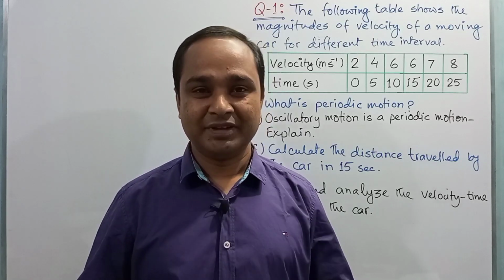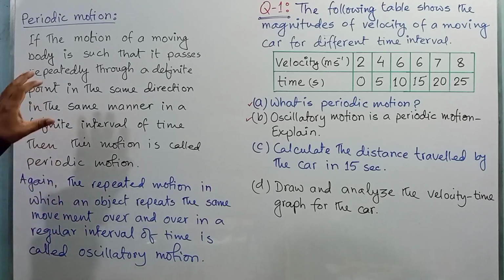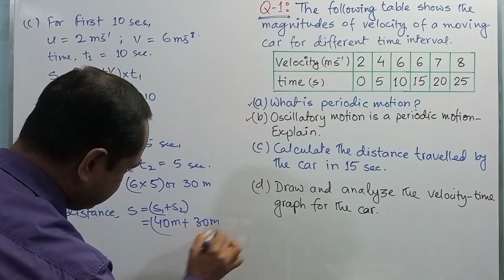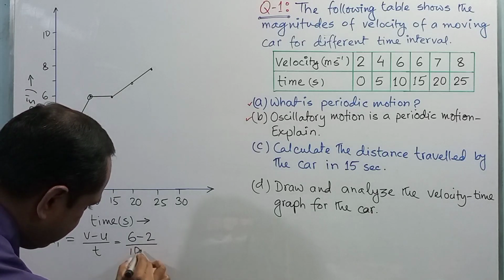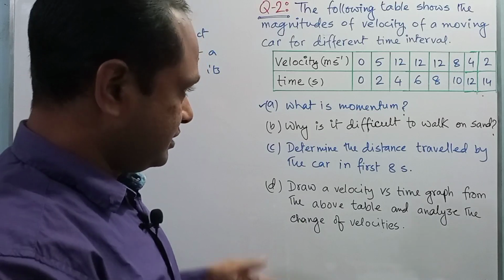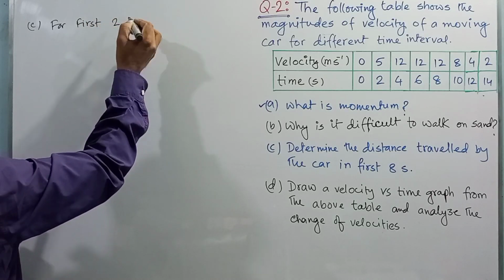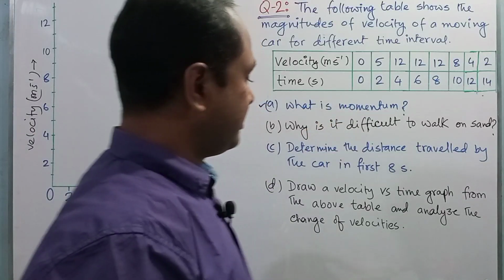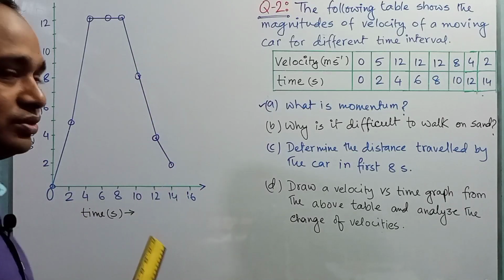Creative Questions on Motion (Board Exam-2020)